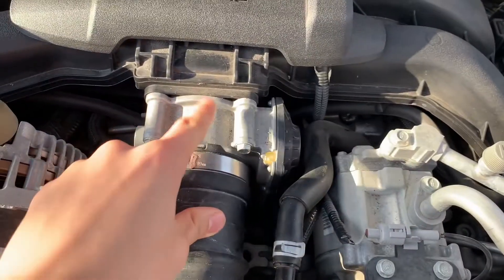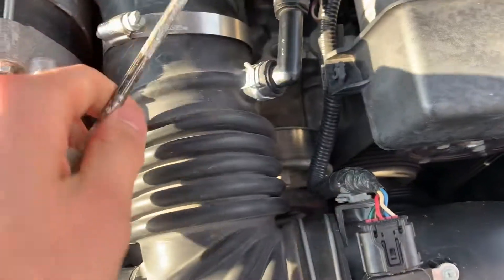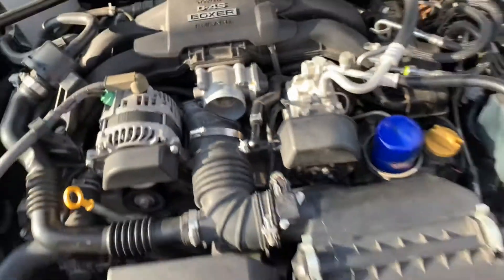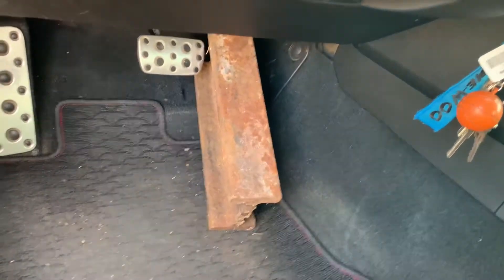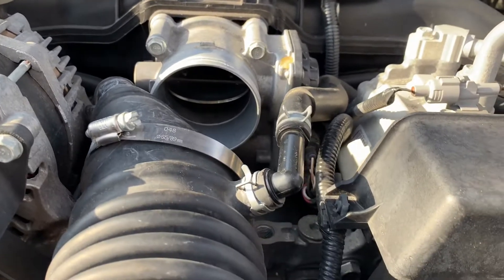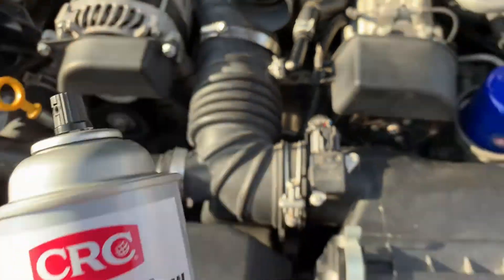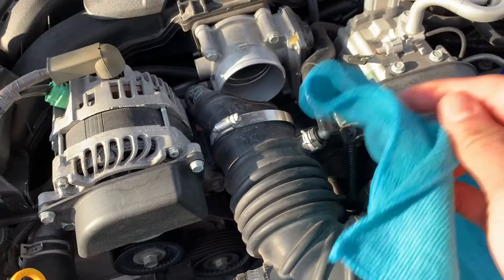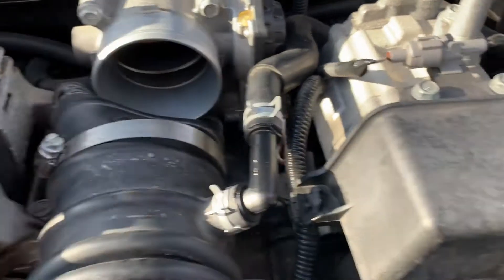Scion FR-S / BRZ / 86 - IDLE RPM DROP FIX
Hey! In this video I will show you guys how to fix the idle RPM drop in your Scion FRS, Subaru BRZ, or Toyota 86. This occurred to me one day and I noticed as I was slowing down for a red light, when I got really slow and then stopped my RPM's dropped all the way to 500 and the engine shook a little causing the car to shake. This would happen every time I would stop so I made a video on how to fix it. Hope you found it helpful and enjoyed!